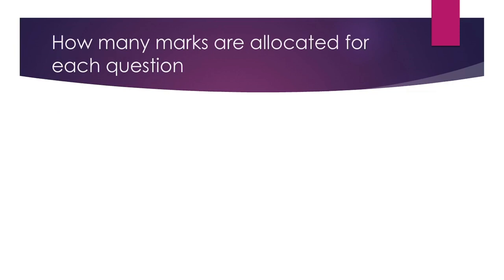IGCSE BUSINESS TIPS FOR A*